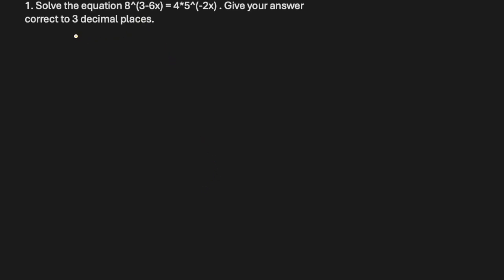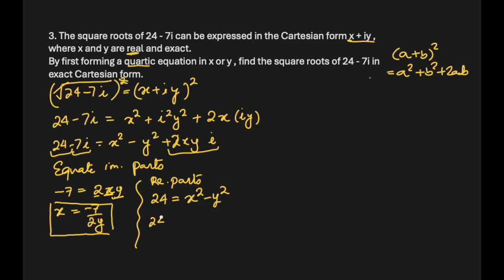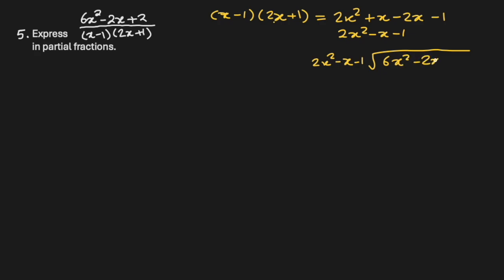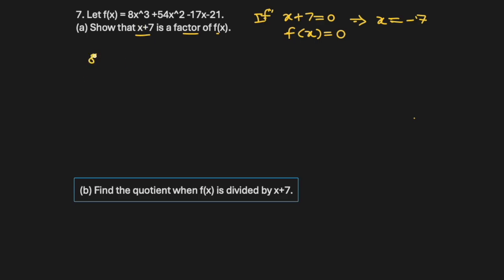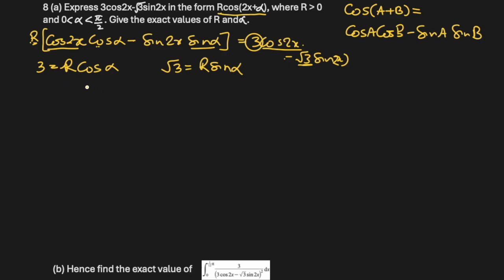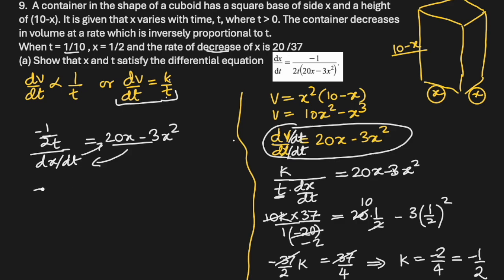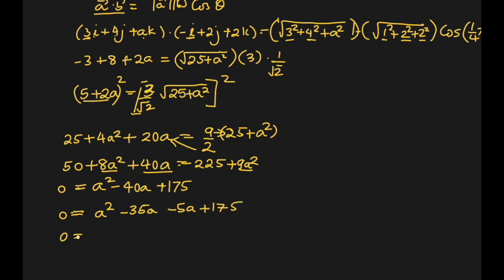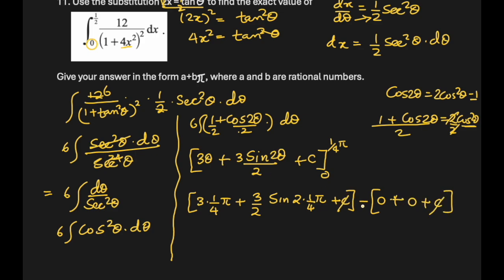CAMBRIDGE A & AS LEVEL PURE MATH 3 VERSION 3 | MAY 2024 | 9709/33/M/J/24 | ALL QUESTIONS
Timestamps
00:00 Question 1 Logarithmic equation
03:31 Question 2 Stationary point
10:10 Question 3 Complex numbers square root
18:17 Question 4 Conversion to straight line
23:56 Question 5 Partial fraction
29:12 Question 6 Argand Diagram
37:18 Question 7 Polynomial & trig equation
48:45 Question 8 Trig compound angle equation
57:44 Question 9 Differential Equations
1:10:20 Question 10 Vectors
1:22:10 Question 11 Integration by substitution